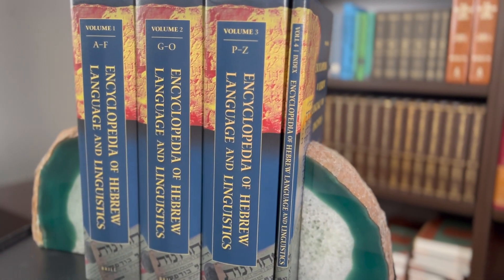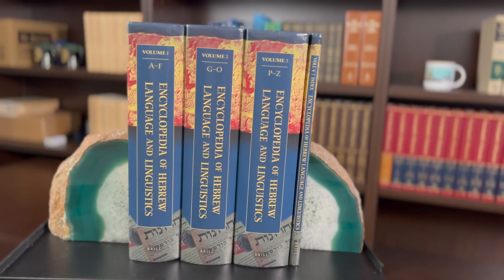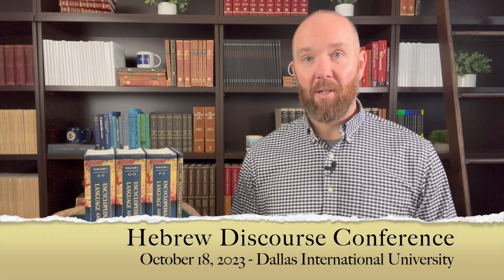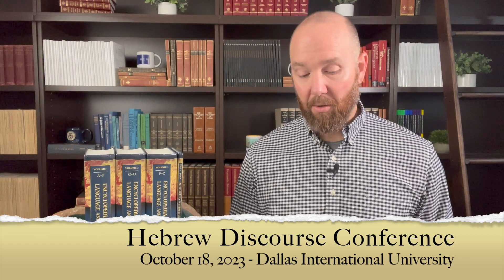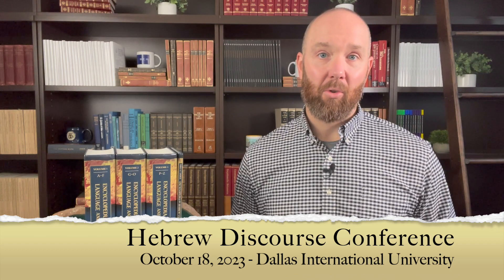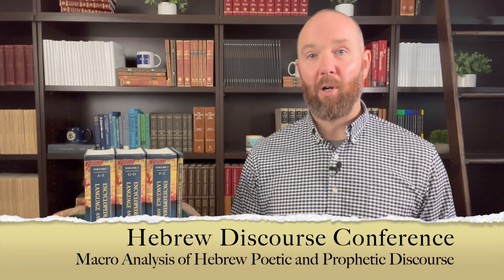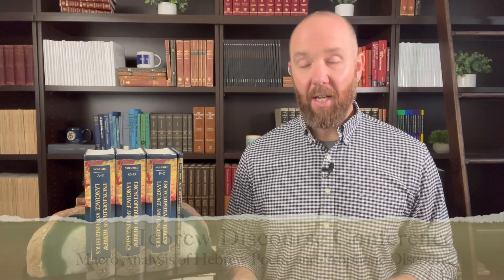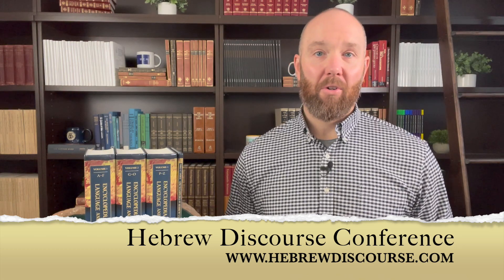Encyclopedia of Hebrew Language and Linguistics